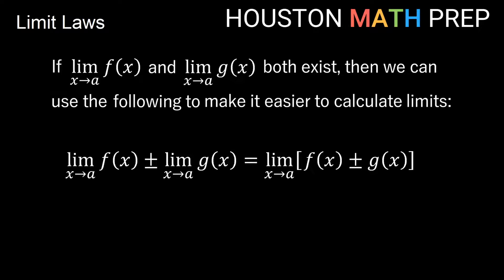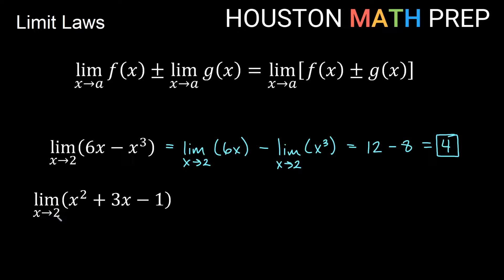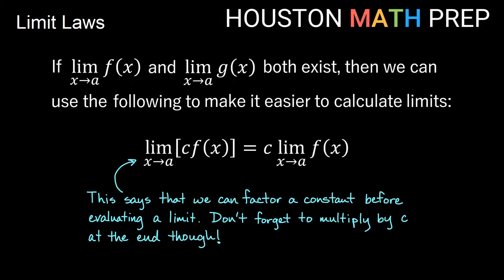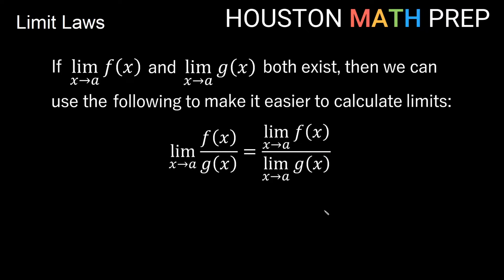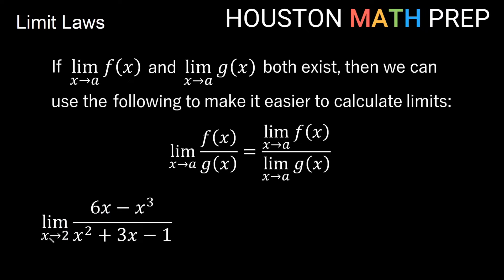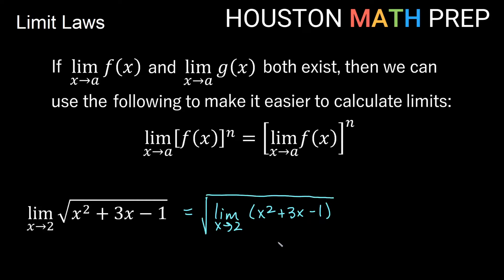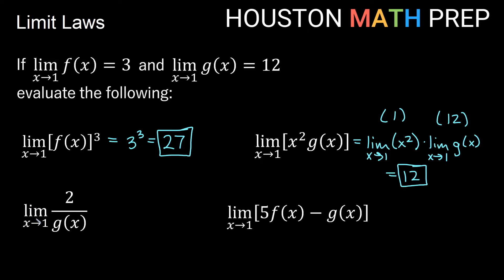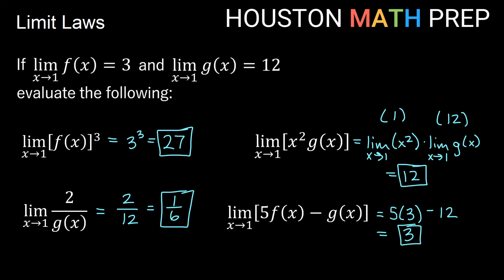Limit Laws with Examples (Calculus 1)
This Calculus 1 video explains how to use the limit laws to help you evaluate limits more easily using algebra.  We show several limit laws calculus examples, including evaluating limits one term at a time, using products and quotients to simplify computing limits, and how powers affect limits.
0:00  Sum/Difference Rule (with examples)
2:42  Constant Multiple Rule (with example)
4:43  Multiplication Rule (with example)
6:03  Division Rule (with example)
7:02  Power Rule (with example)
8:41  General examples with two functions